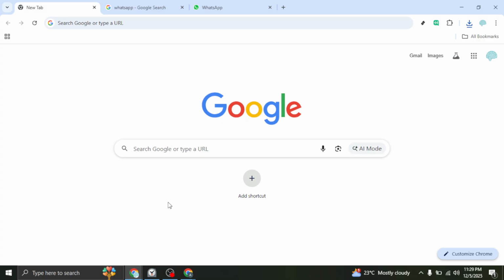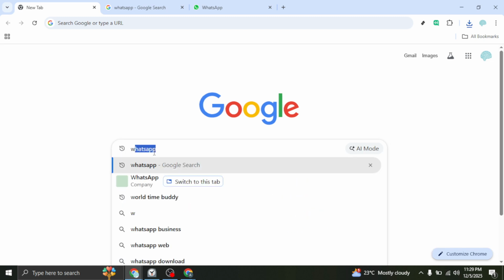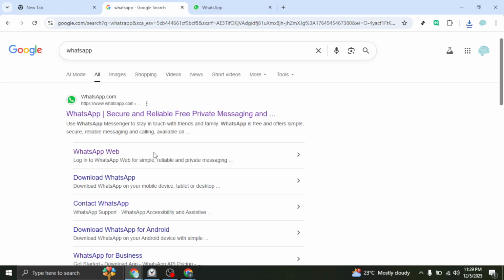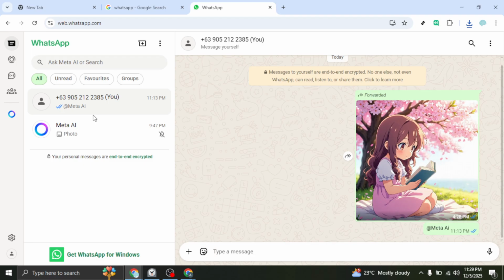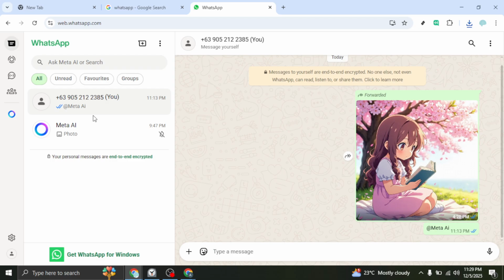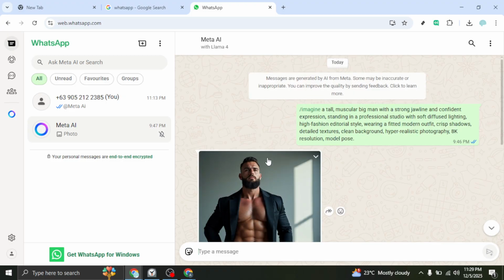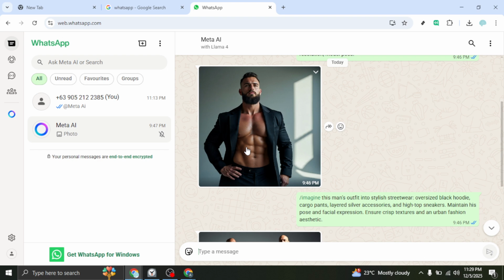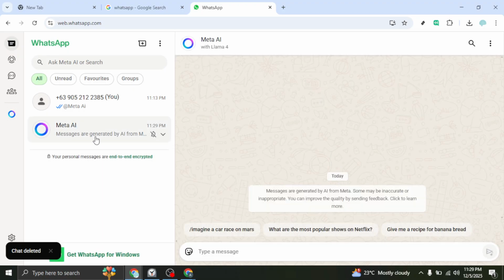How to Turn On Meta AI on Whatsapp Web | Updated Guide (Full Guide 2025)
In this video we discuss Meta AI, WhatsApp Web, turn on AI, enable chatbot, WhatsApp features, AI setup, desktop messaging, Meta tutorial, AI tools, activate Meta AI, messaging bots, tech guide, computer WhatsApp, easy tutorial, AI assistant